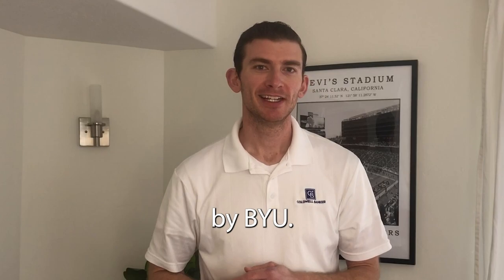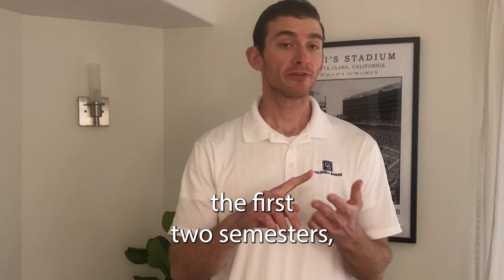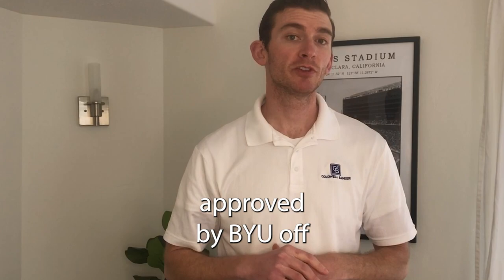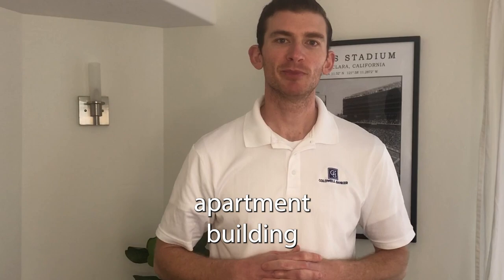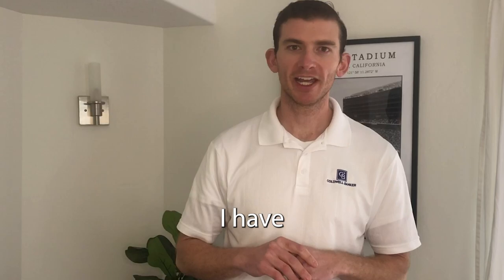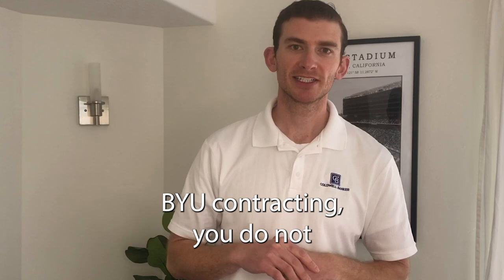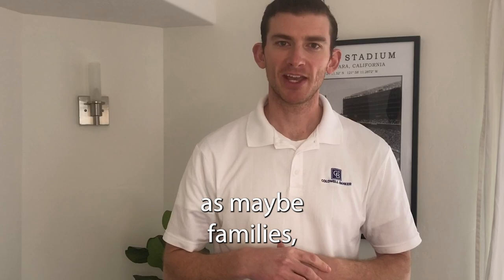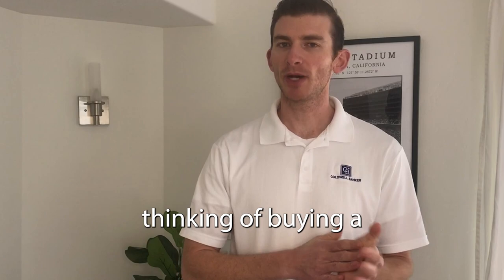How to Buy a Rental by BYU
Buying a home by BYU can be a great piece to add to your real estate portfolio. There are a few things you need to know when buying. BYU has two different kinds of housing. BYU Contracted and Non-BYU-Contracted. For someone who is not representing a company, Non-BYU-Contracted might be the best option. Here are some resources that I mention in the video: